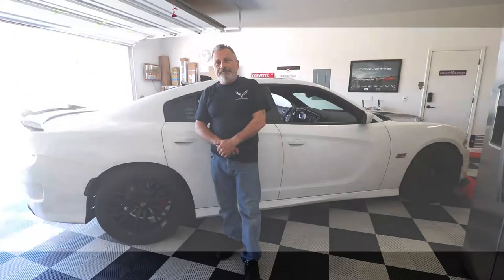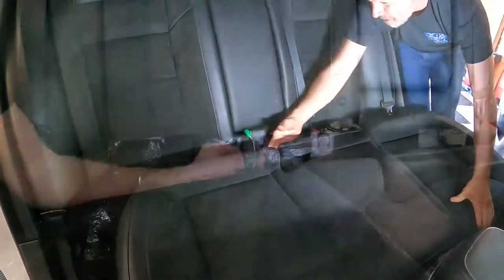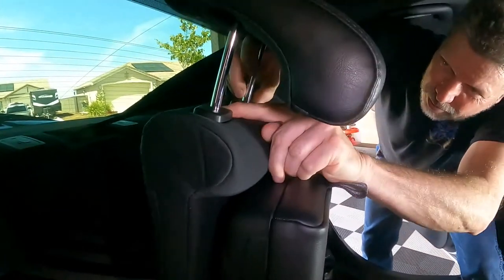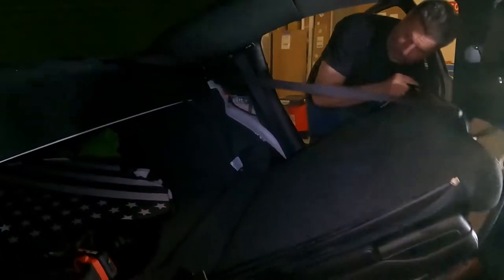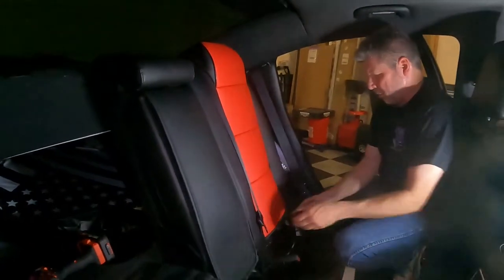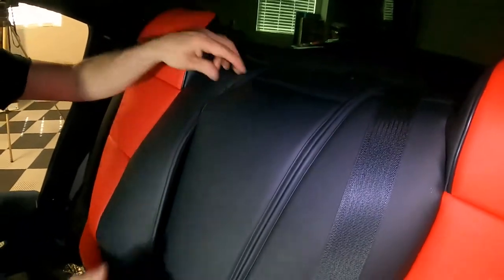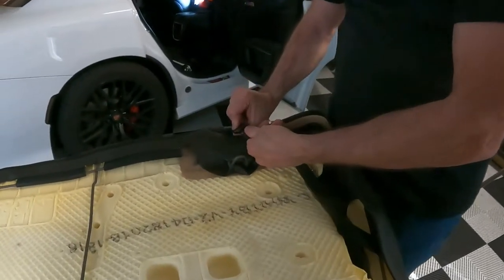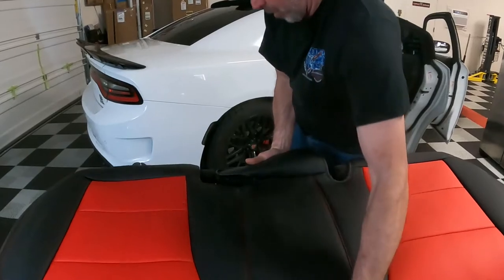How to Install Seat Covers in a Dodge Scat Pack From Kustom Interiors com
In Todays Video John and I show you How to Install Seat Covers in a Dodge Scat Pack From Kustom Interiors com